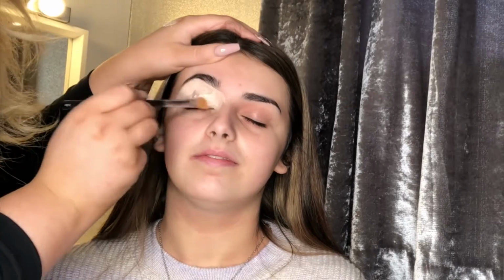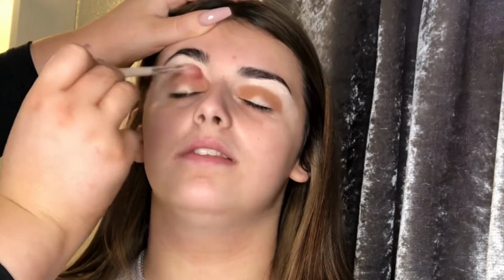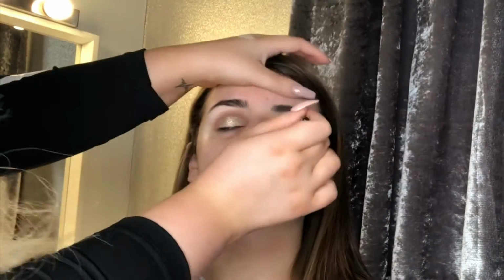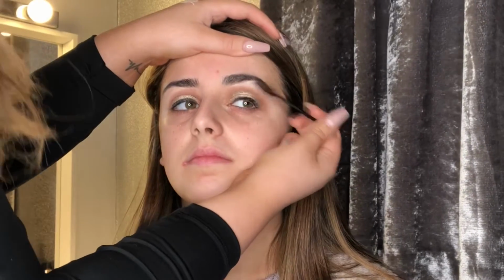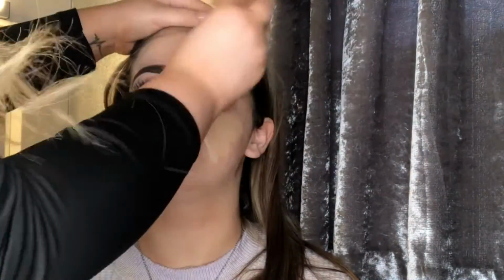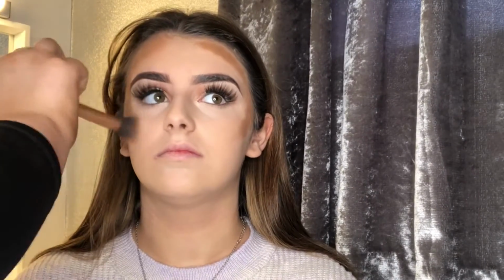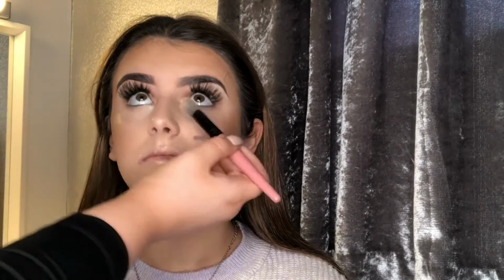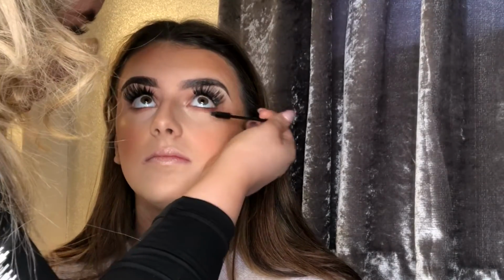Brown/glam make up tutorial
Finally got round to doing a brown look on a client for a video ❤️ hope you guys enjoy this video again as always comment below or leave a thumbs up if you do enjoy

Natalie-laingg
Natalie_uniqueblend